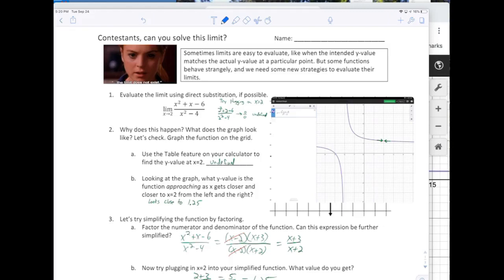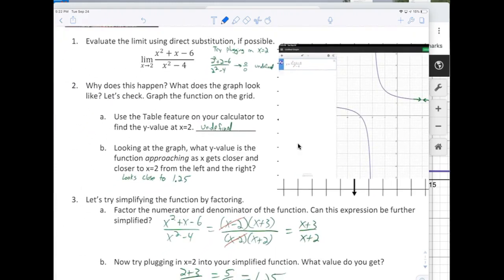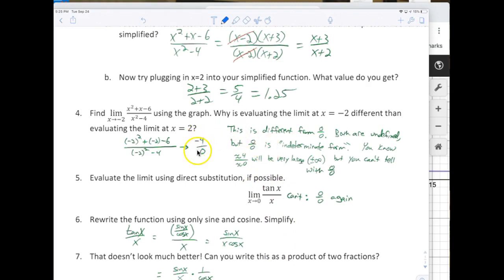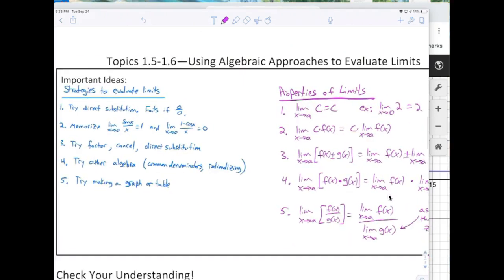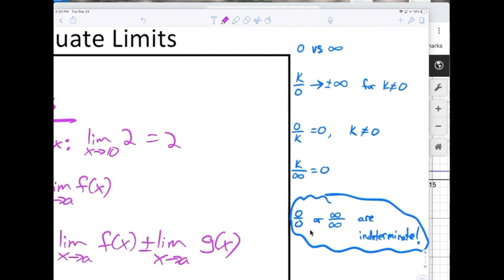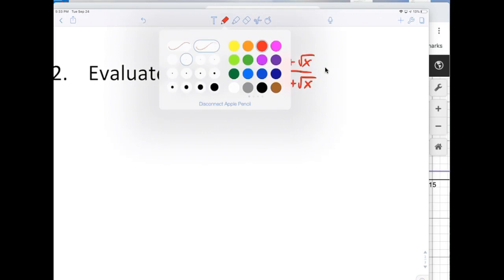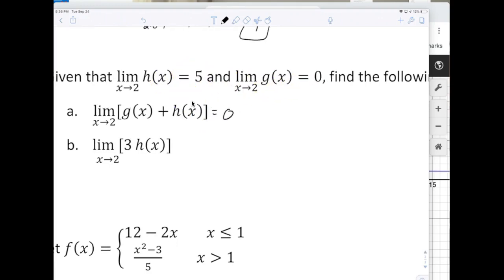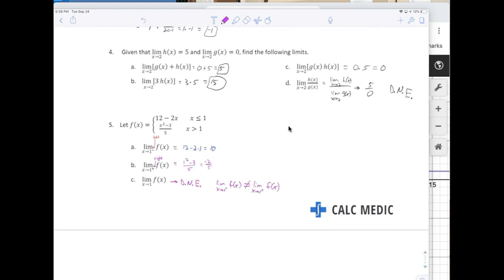AP Calc Unit 1 Day 4